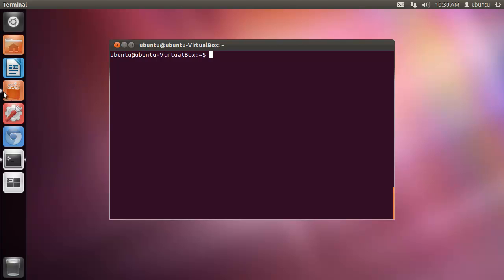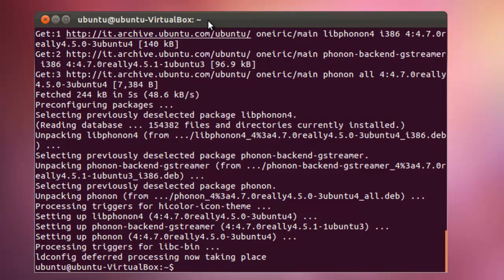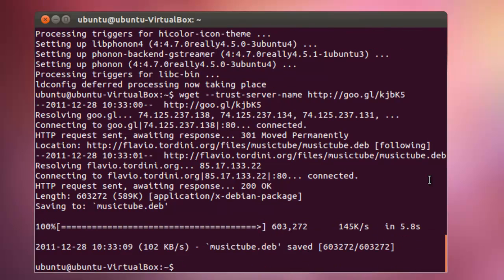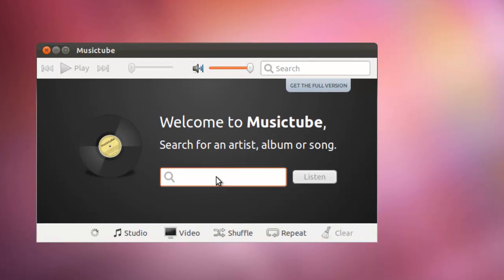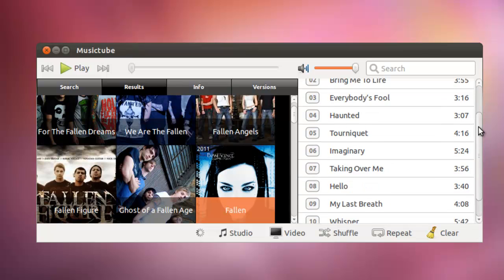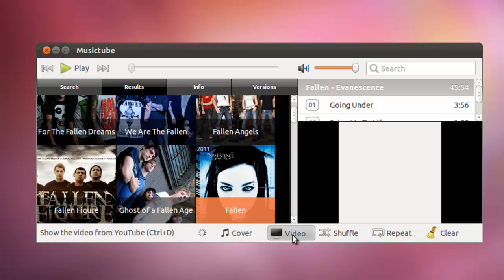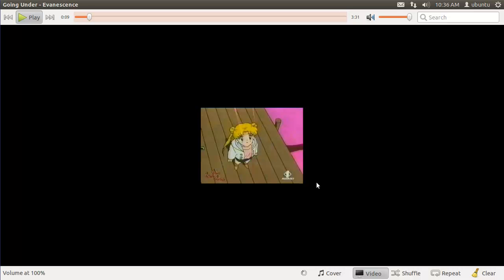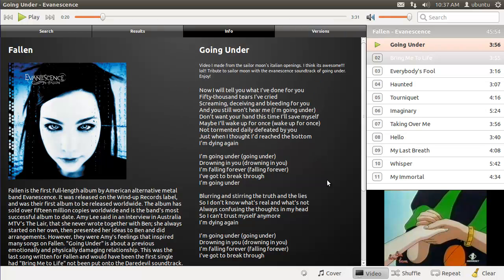Use Youtube as a music library with MusicTube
This screencast shows you how to install the trail version of MusicTube in Ubuntu 11.10.